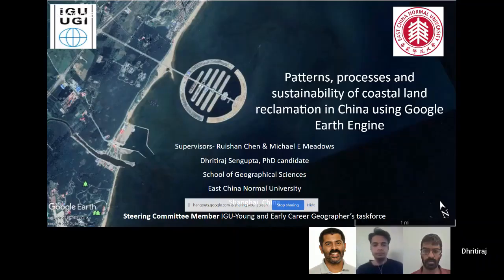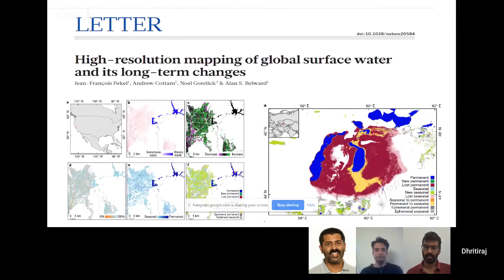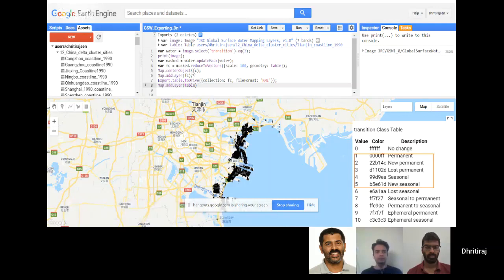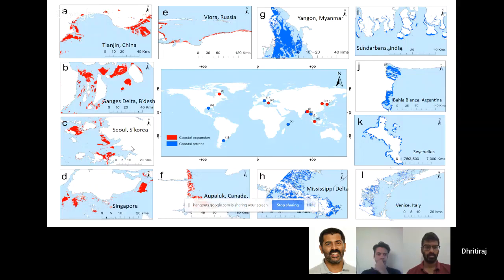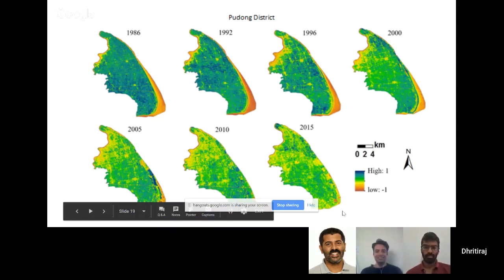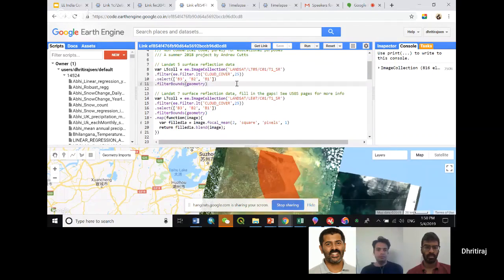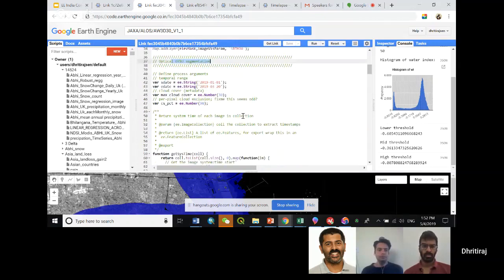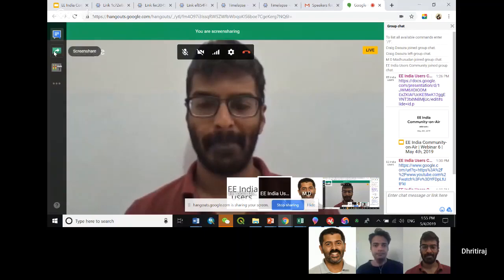EEI CoA #6 [showcase] - Coastal Land Reclamation in GEE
Showcase : Coastal Land Reclamation - Dhritiraj